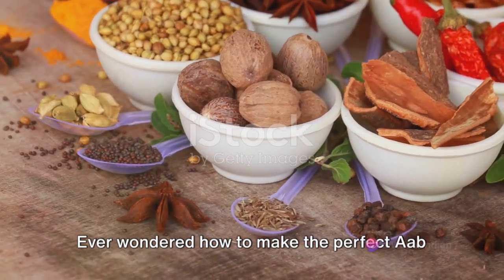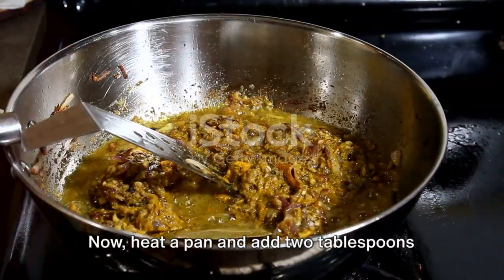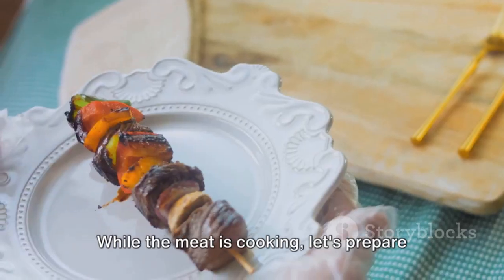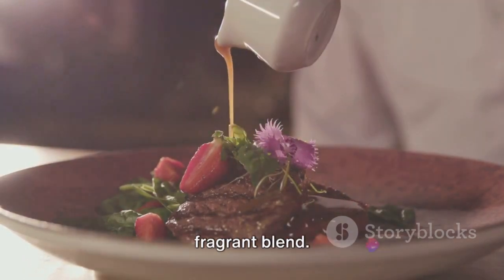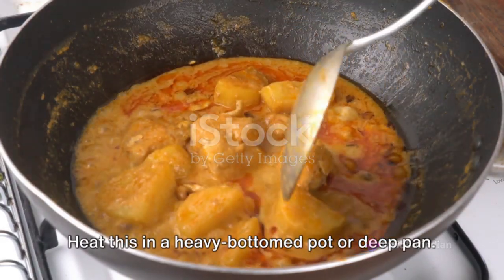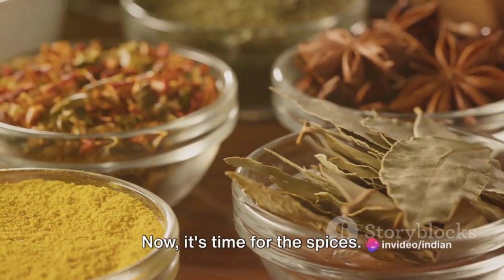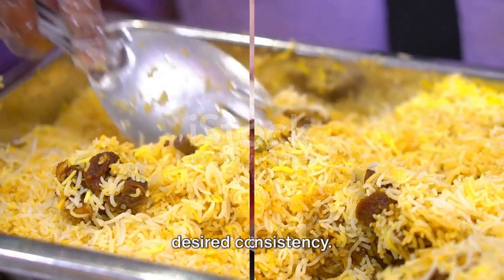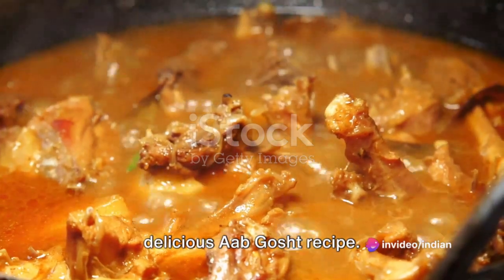Aab Gosht recipe: A Taste of Kashmir's Culinary Heritage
Aab Gosht is a Kashmiri delicacy featuring tender mutton cooked in a yogurt-based gravy infused with aromatic spices. This dish showcases the rich flavors of Kashmiri cuisine, with succulent meat simmered to perfection in a creamy, flavorful sauce. Aab Gosht offers a delightful combination of tender meat and aromatic spices, creating a savory dish that’s best enjoyed with rice or naan, presenting a taste of Kashmir’s culinary heritage in each bite.